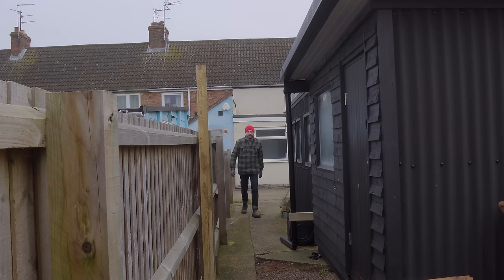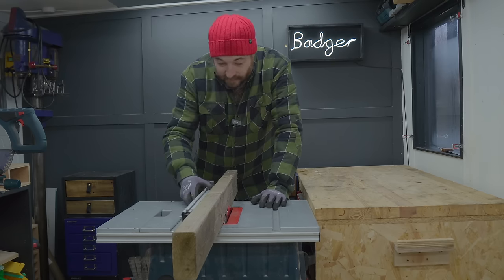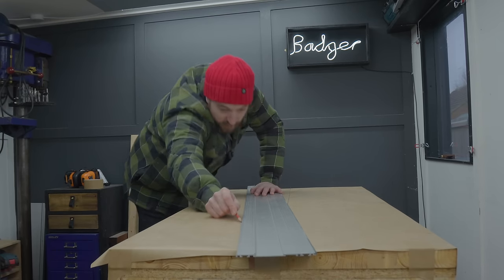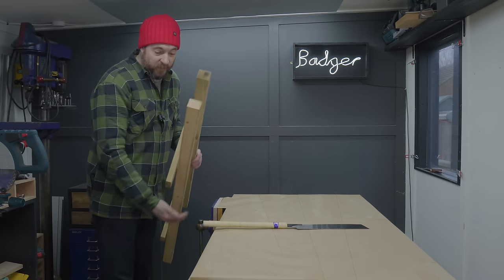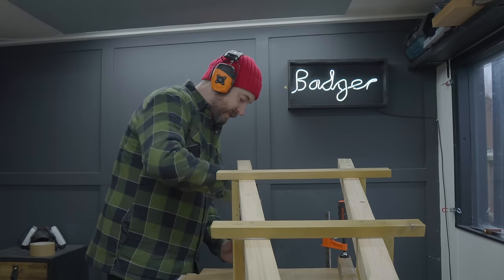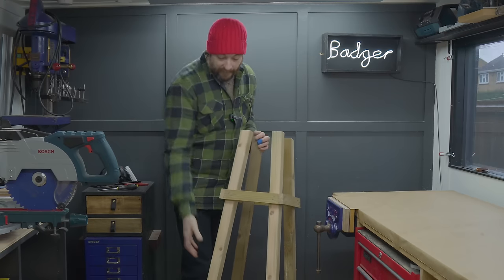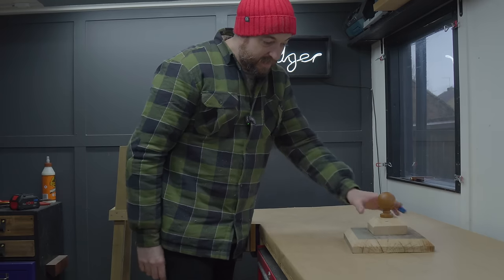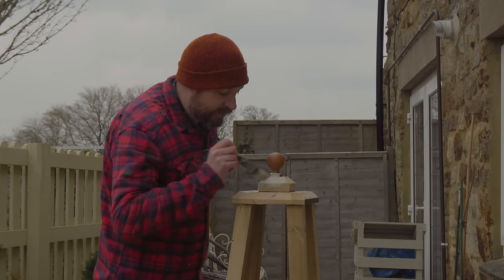Making A Garden Obelisk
I needed to make some Garden Obelisks and doing it this way was super easy. I started With large bits of wood but to make it but is would be easter to just start with some square material.